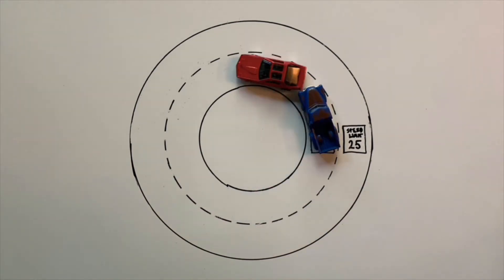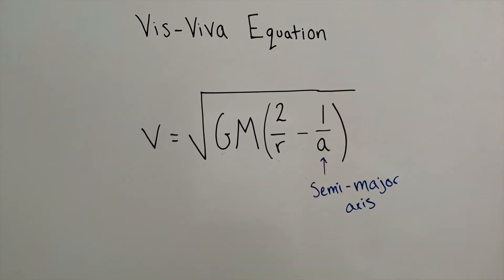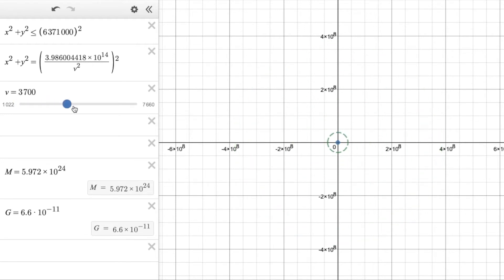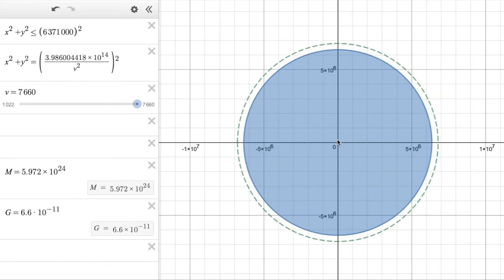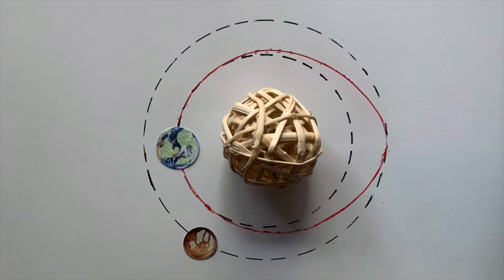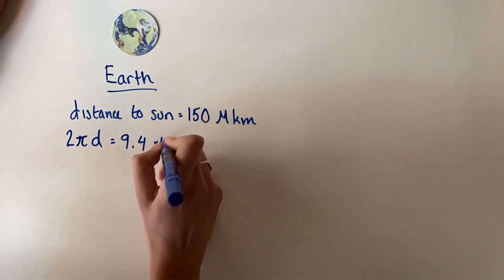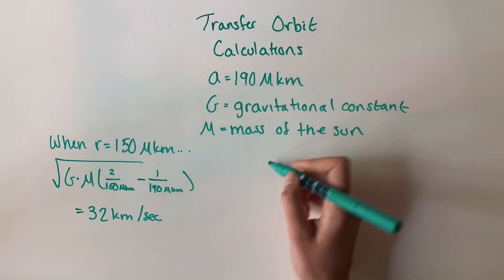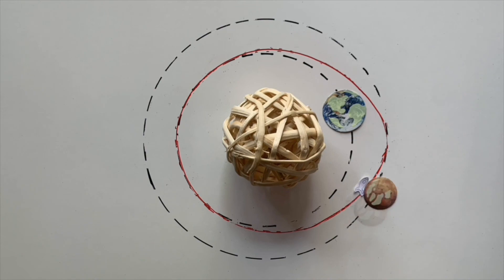How to Make a Hohmann Transfer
This lesson is for anyone who is interested in space, physics, interplanetary travel, or learning something new! In it, I detail the science behind the Hohmann transfer, a common maneuver for spacecraft.